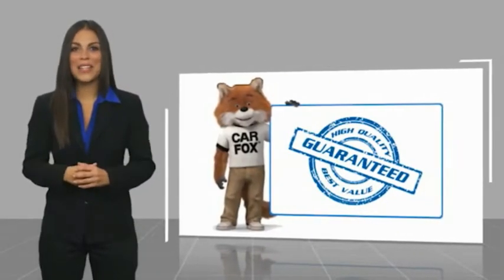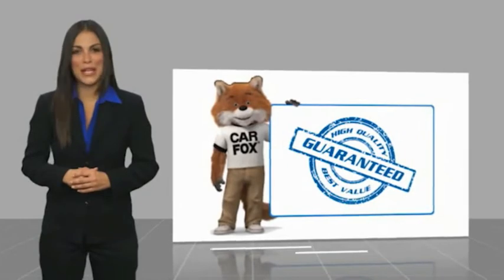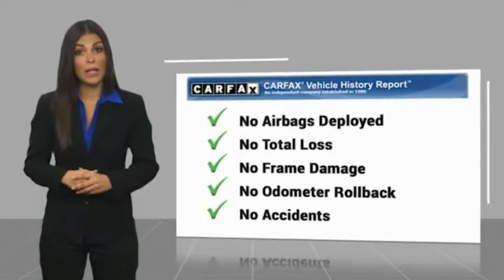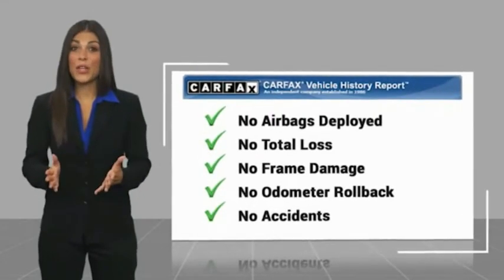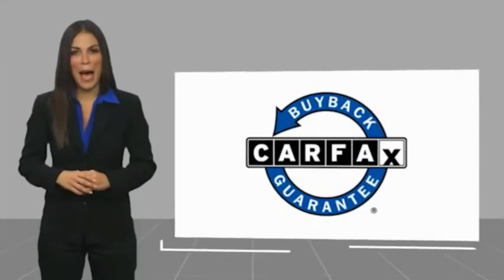2005 Ford F-350 Super Duty 4944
2005 Ford F-350 Super Duty XL

New pistons, bearings, 100% over stock injectors, upgraded turbo, all new seals, ARP head studs, new head gaskets, new EGR delete,  new oil cooler. new oil pump, with a performance tune!  Transmission was just serviced.   * GREAT DEAL AT $12,996 *   * 2005 ** Ford * * F-350 Super Duty * * XL *  This 2005 Ford F-350 Super Duty XL boasts features like a anti-lock brakes and will not disappoint.  Enjoy superior fuel economy with a diesel engine.  This vehicle's suave oxford white clearcoat exterior pairs nicely with its gray interior.  This one's a keeper. It has a crash test safety rating of 5 out of 5 stars.  Call today to test it out!